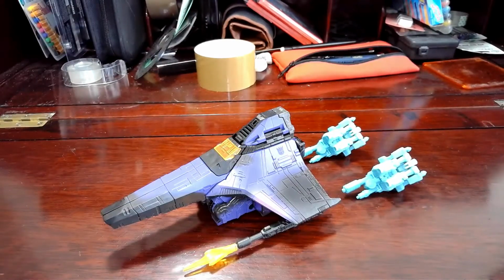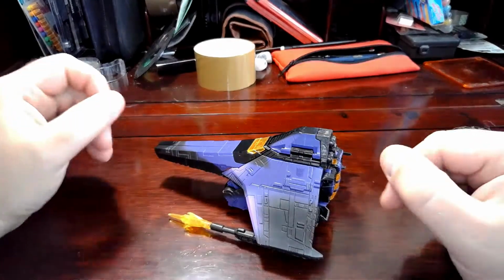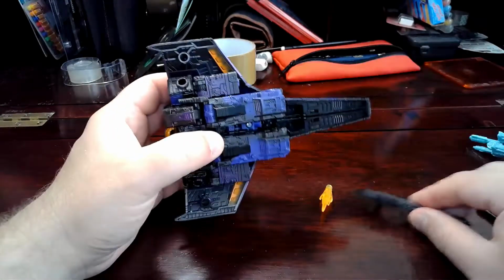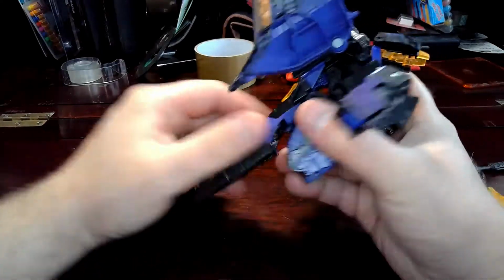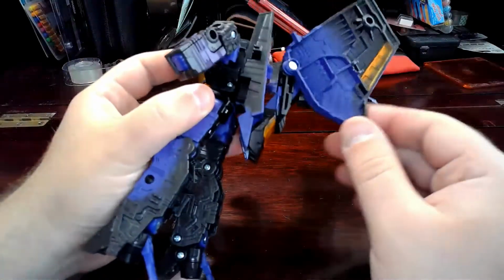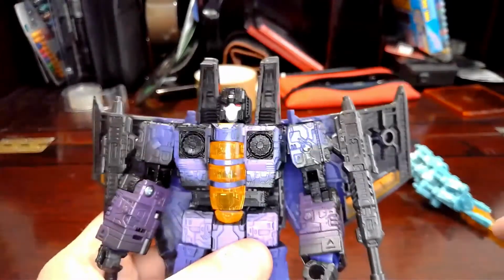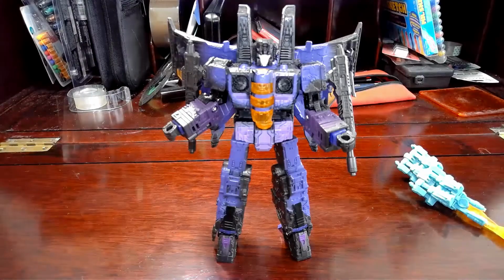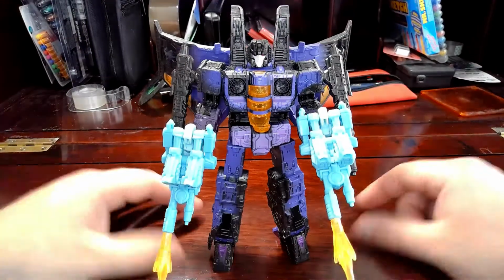Hellhound's Transformers Reviews: War for Cybertron Hotlink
What do you call Skywarp's biggest fan? Hotlink! Here we have the latest Decepticon seeker, one that shares a colour scheme with one of the original trio, and comes packed with bonus blastmasters.